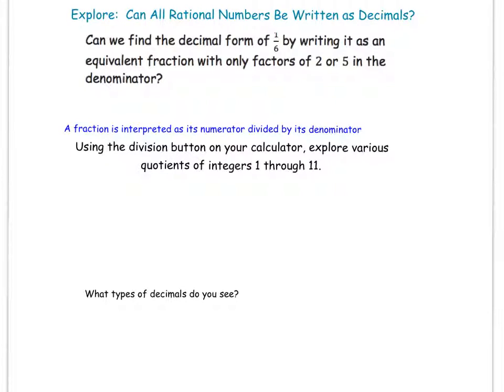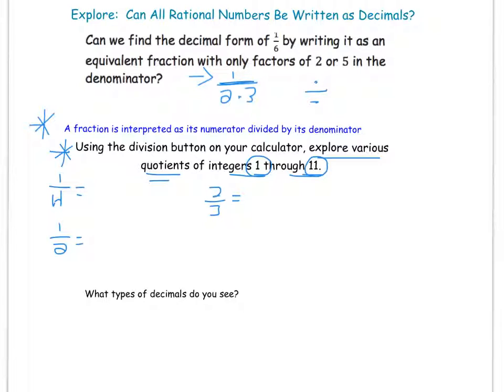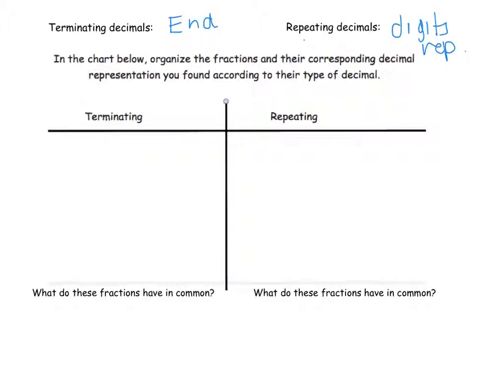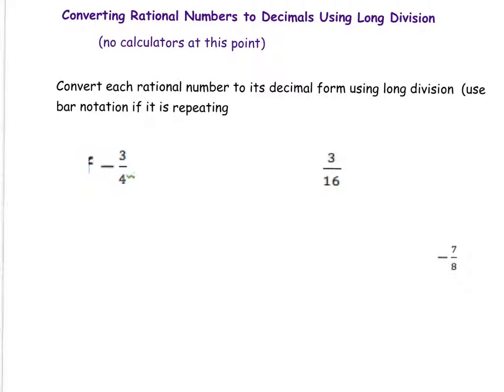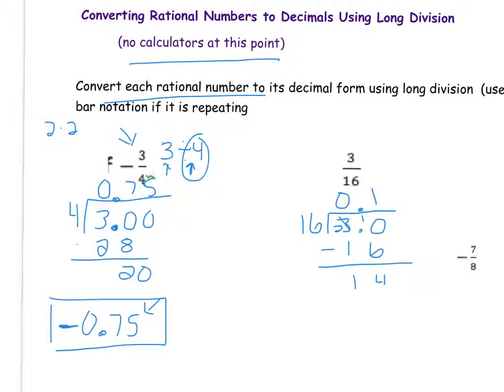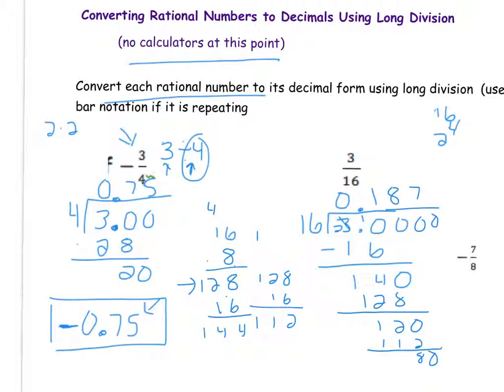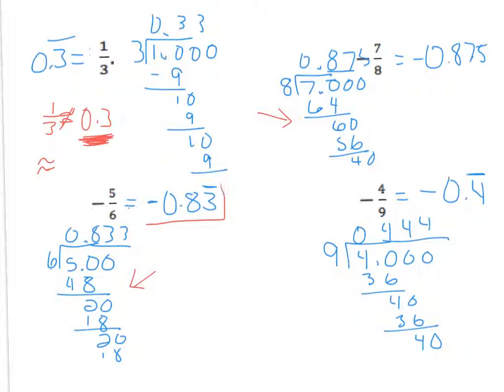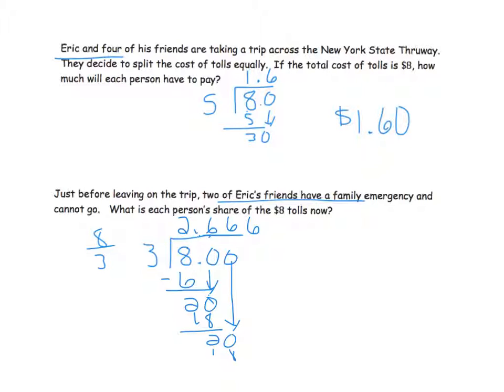fractions to decimals using long division